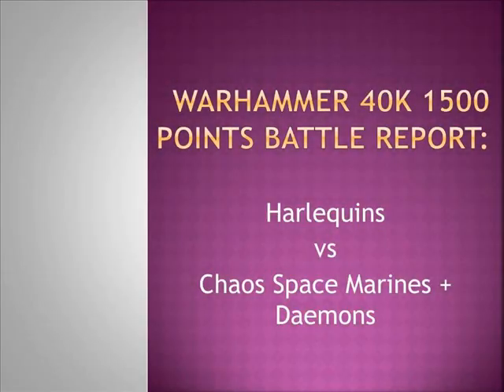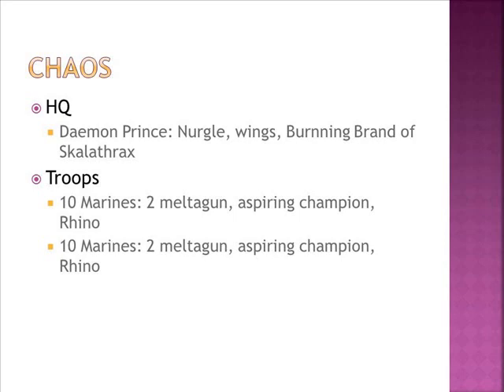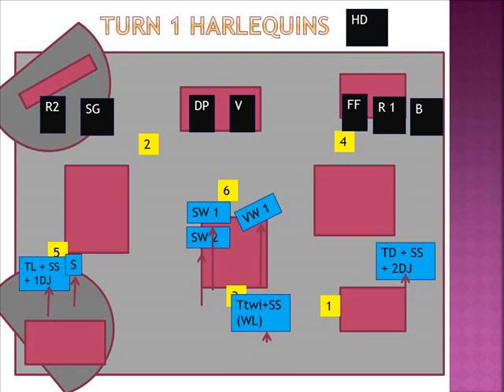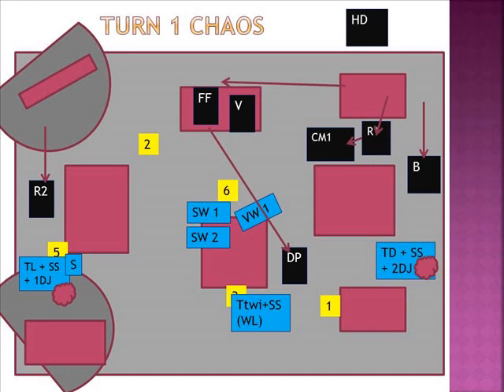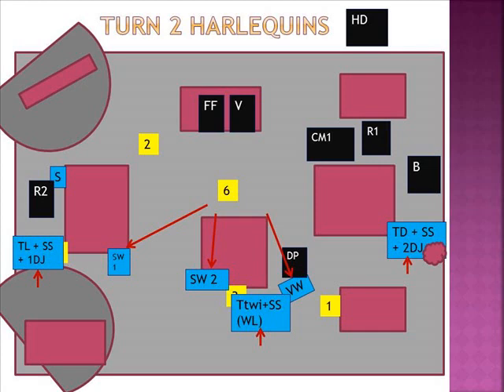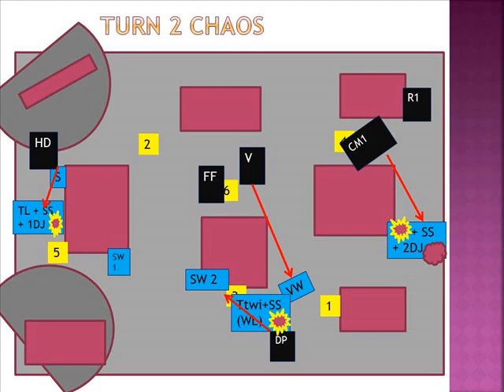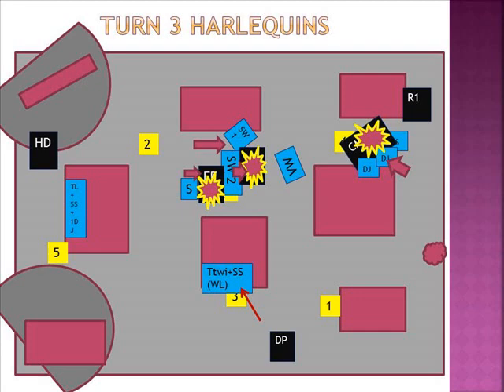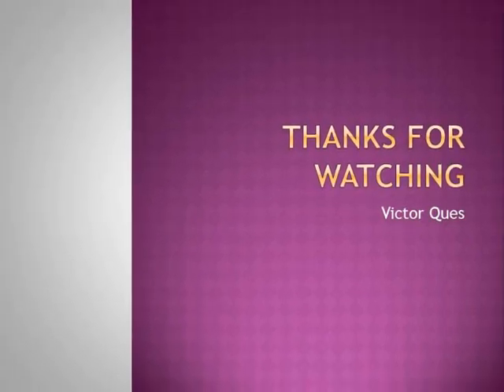WH40K Harlequins vs Chaos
Warhammer 40000: 1500 Points battle
Maelstrom mission (3 objectives per turn).
Harlequins vs Chaos